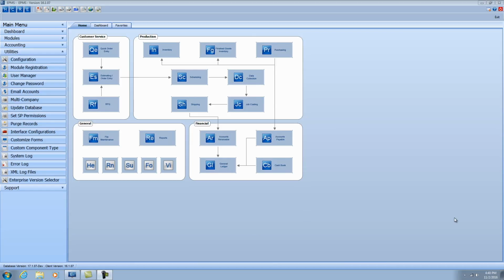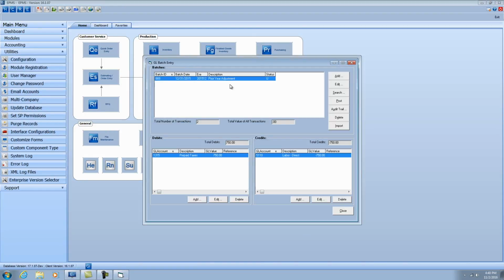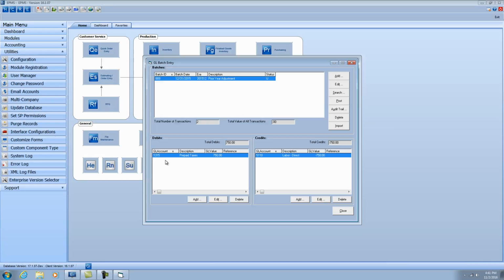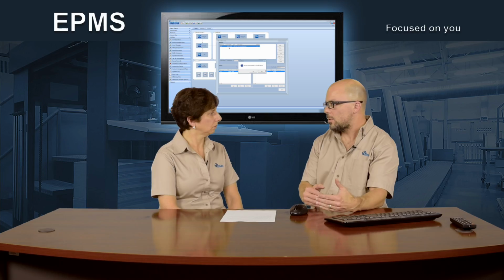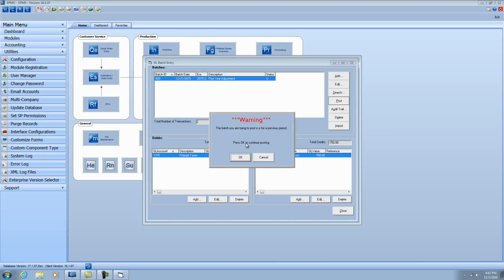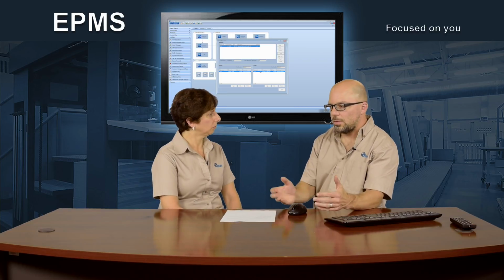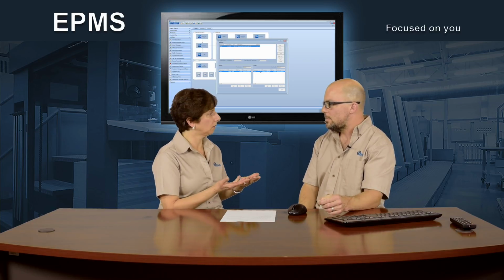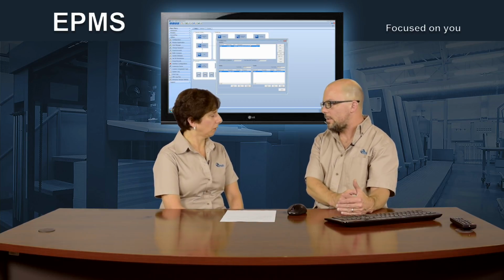ETT - GL Entry Posted to prior year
With this video presentation Joanne and I discuss how a user would record a general ledger journal entry to a previous year.
We provide both an explanation of the process as well as a look at the steps involved. This video was presented by Chris Costa and Joanne LaFlamme. This video was produced by Barking Dog Productions.